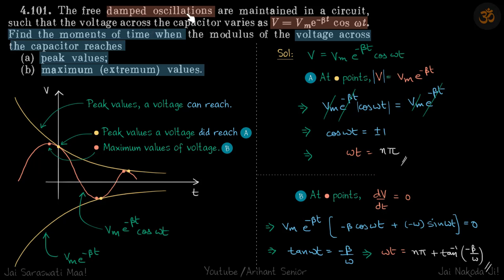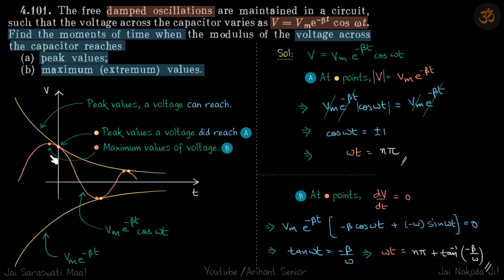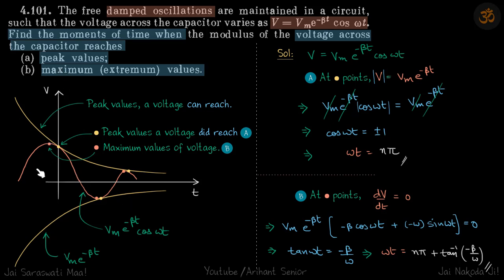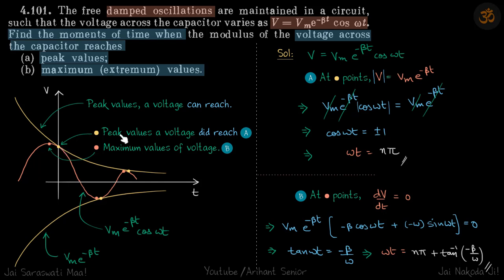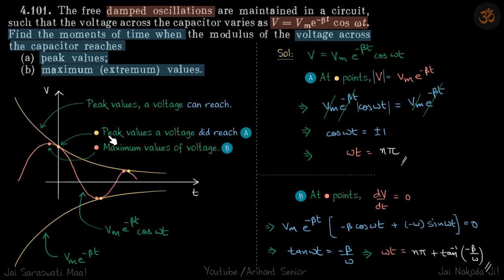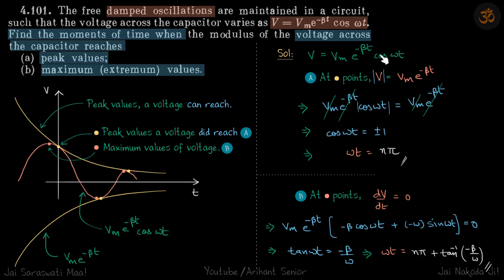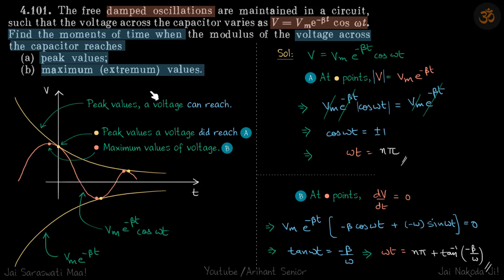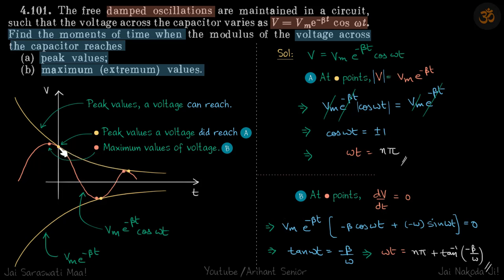4.101 | Irodov Solutions | Oscillations and Waves